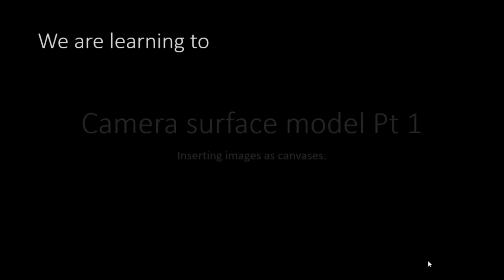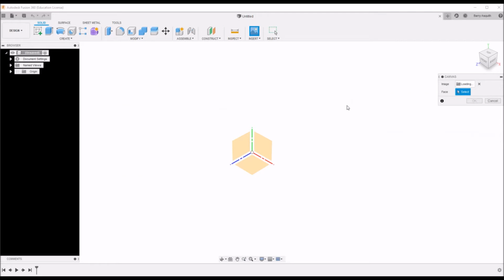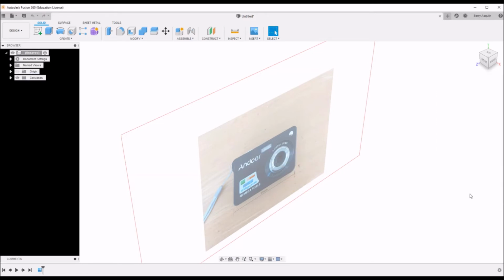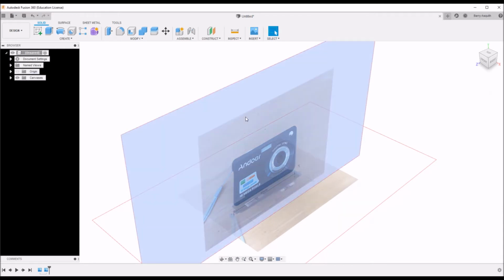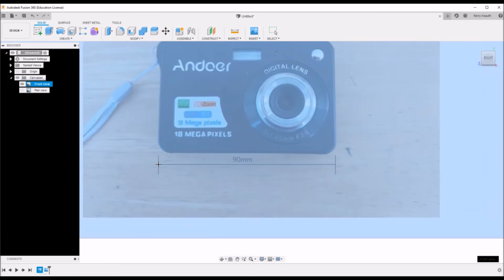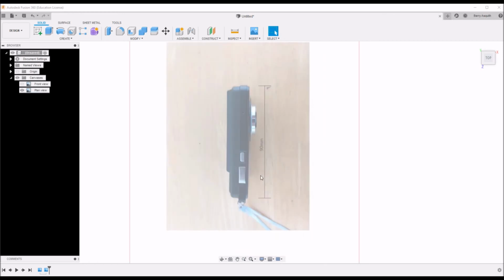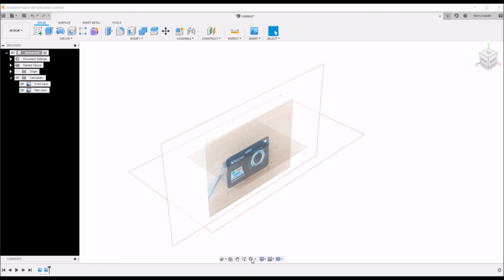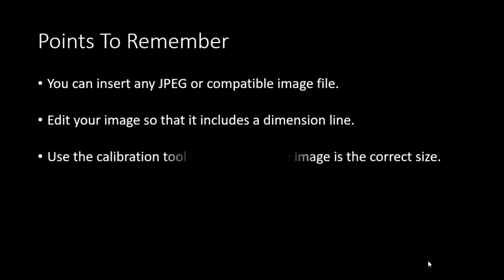Camera Surface model pt 1 inserting images as canvases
Part 1 of a series of films about surface modelling using Fusion 360. This film has been designed to accompany materials provided in a class room but  viewers can use their own sources images if the want to.